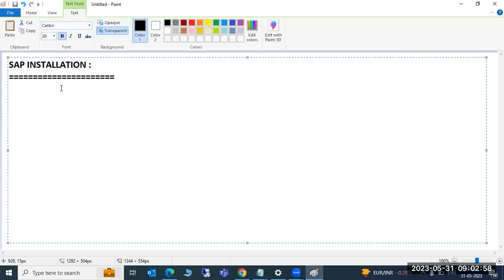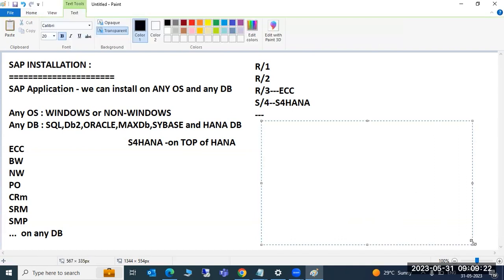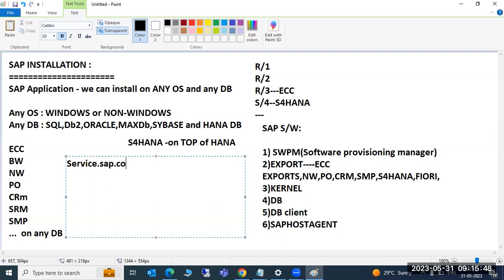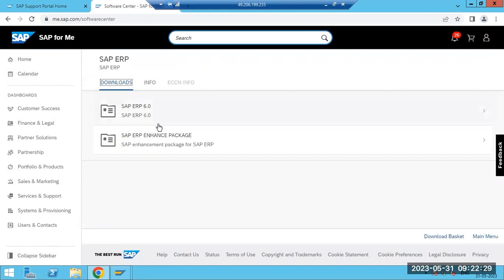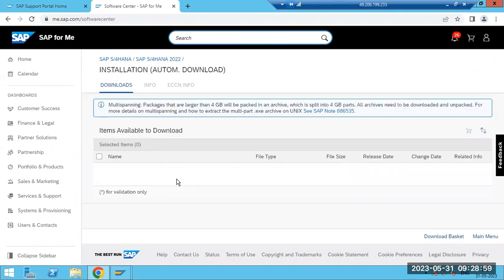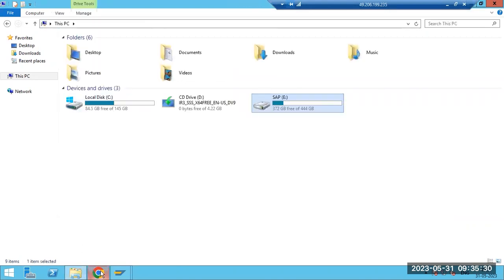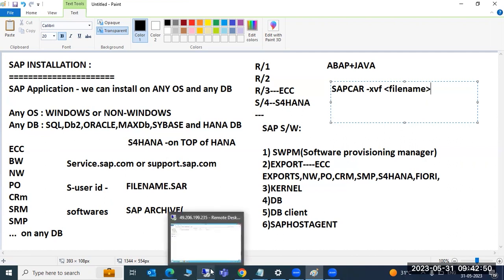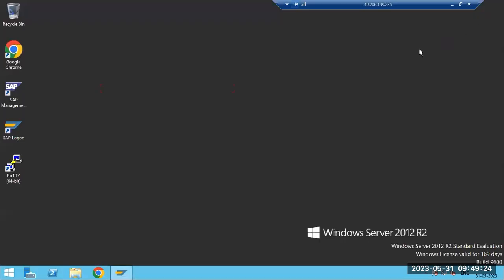SAP BASIS - SAP INSTALLATION PRE-STEPS(SAP SOFTWARE DOWNLOADS &SOFTWARE REQUIREMENTS)